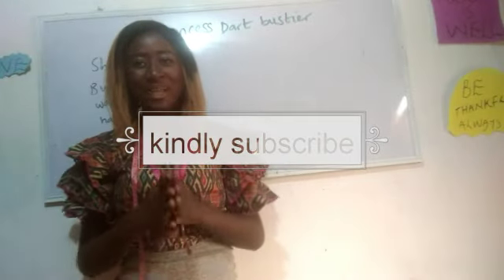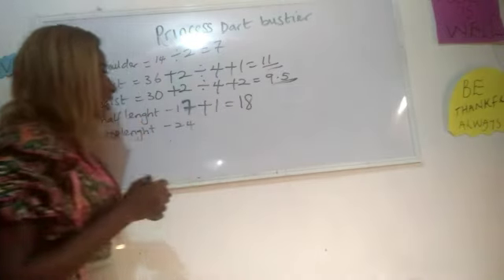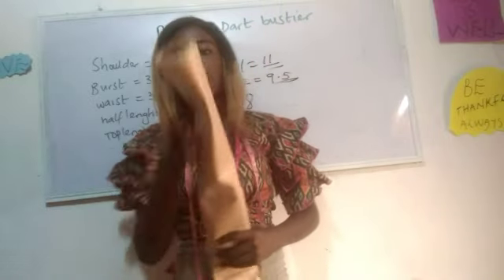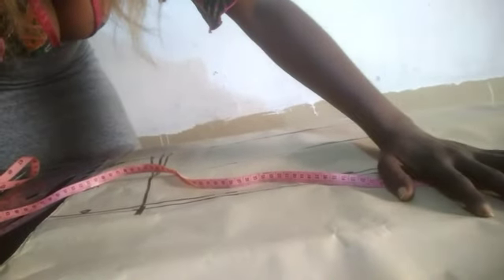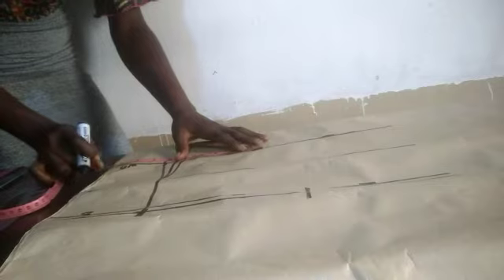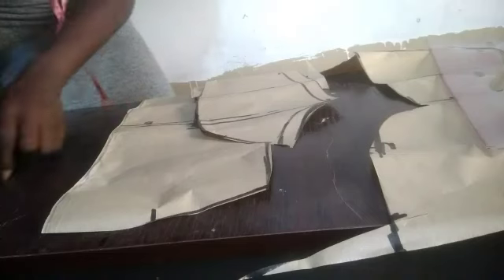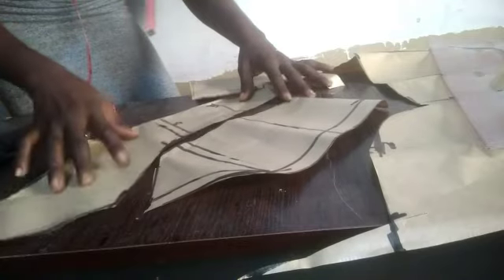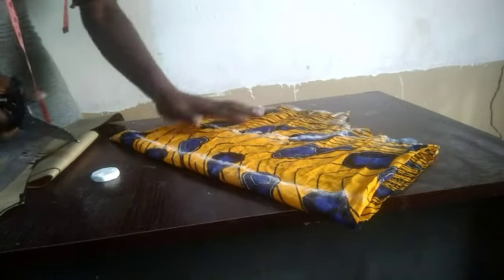How to cut and sew one shoulder princess dart bustier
hey sewmate!  this video will enlighten you on how to cut one shoulder princess dart bustier.
let be friends
facebook @sewing is fun by TG designs